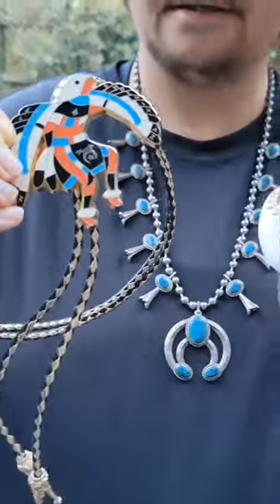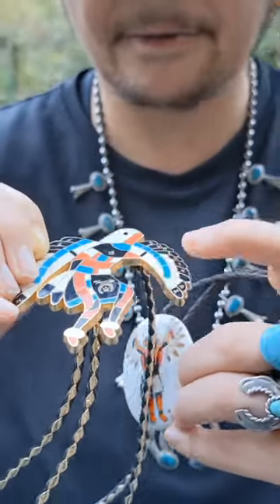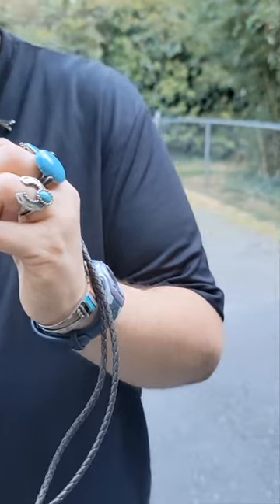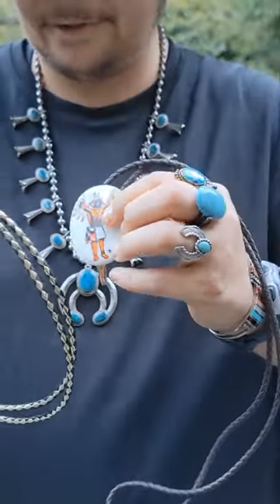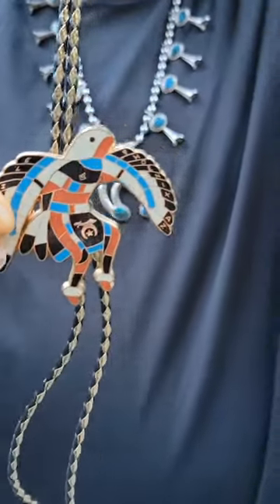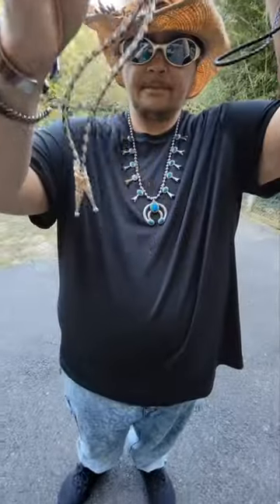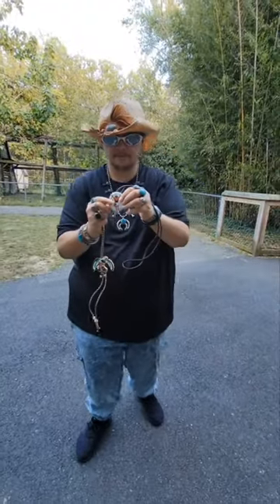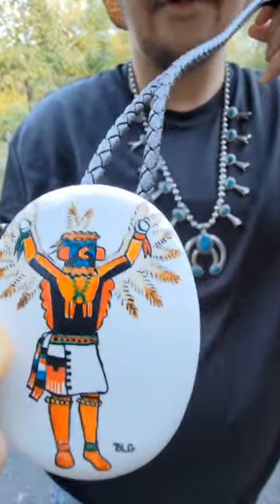🤠 Native American Indian Navajo KACHINA BOLOS 🪶